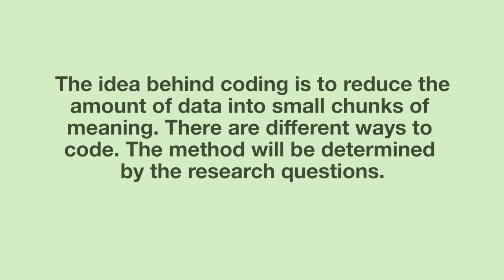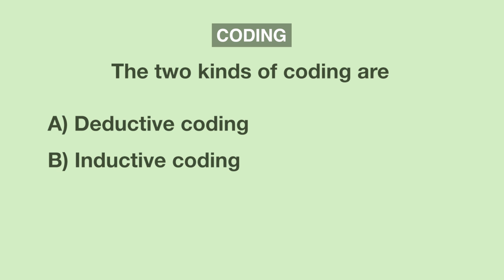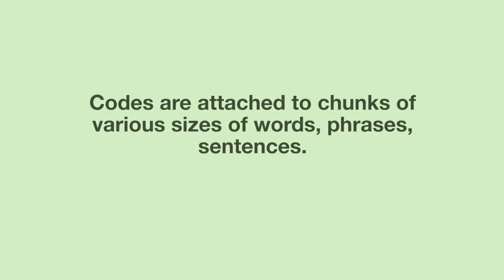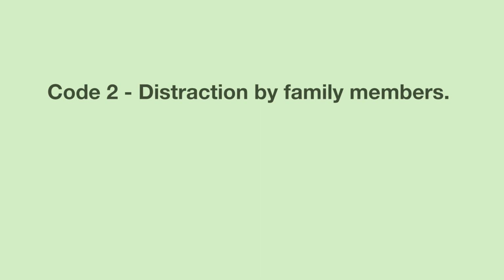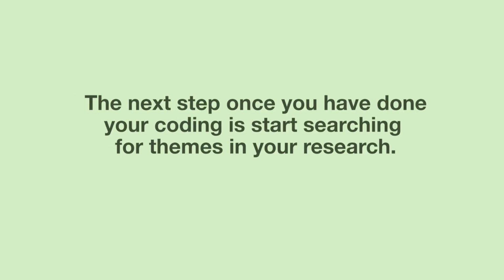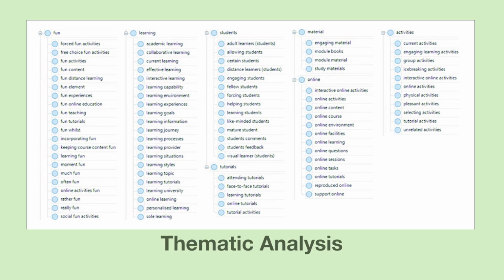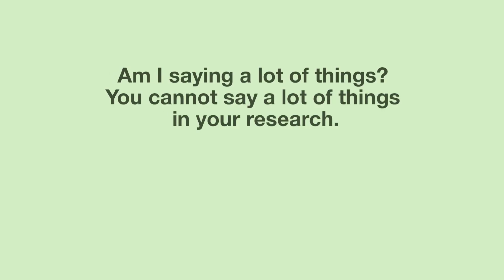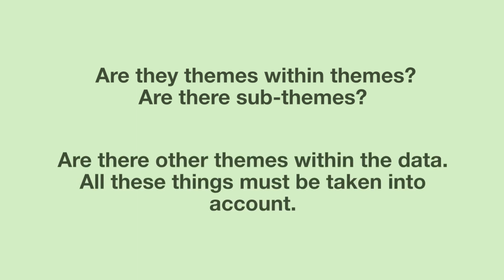Module 29 Analyzing Media Content II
Thematic analysis is a qualitative research method used in various humanities disciplines to identify patterns, systematically code, derive themes, and create a narrative. To draw inferences and conclusions, the process involves organizing and analyzing qualitative data, such as interview transcriptions, focus group interviews, blogs, and print media content. Content analysis, on the other hand, can analyze both qualitative and quantitative data. Thematic analysis involves two levels of analysis of data: Semantic and Latent. Semantic level is the explicit meaning of the data, while the Latent level identifies the underlying patterns, themes, and ideologies.